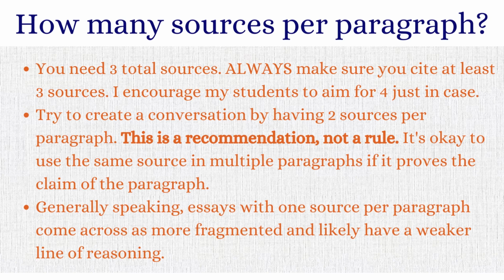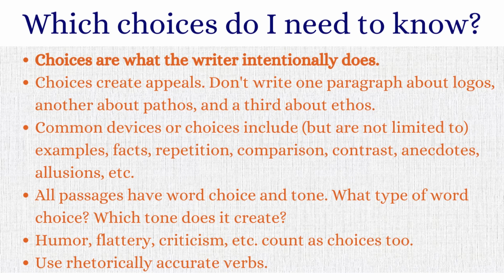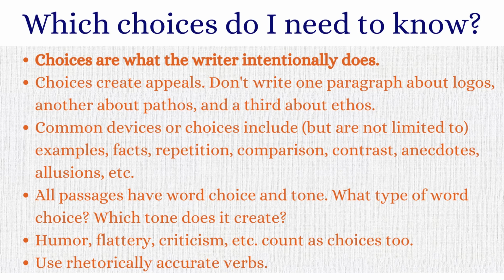AP Lang Exam FAQ | Coach Hall Writes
Study Sessions with Coach Hall Writes and the Garden of English